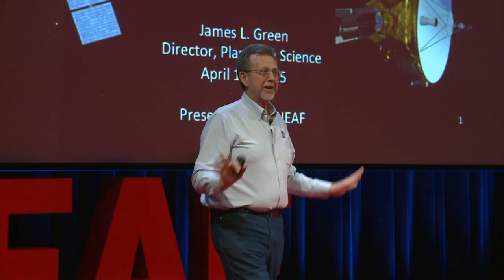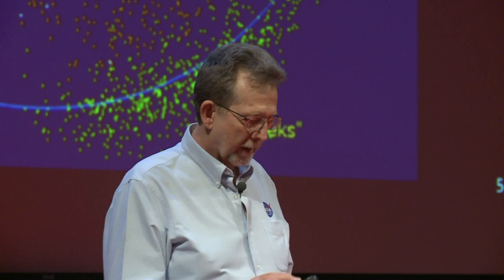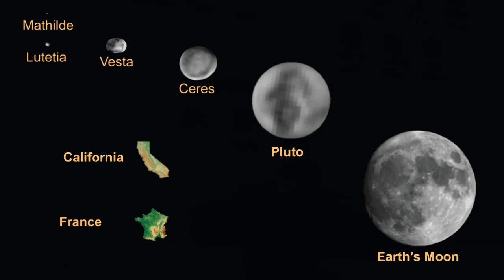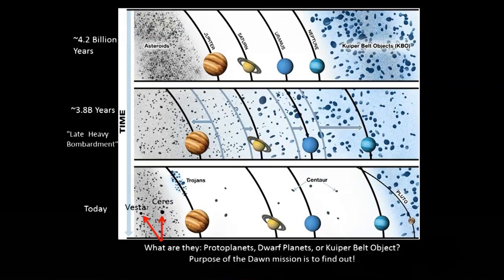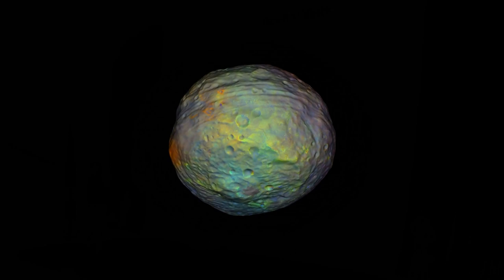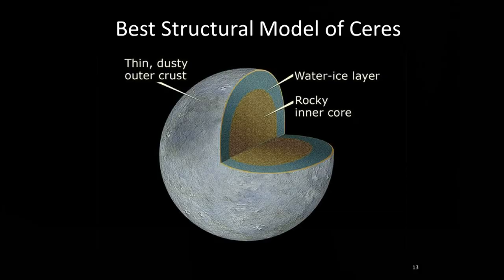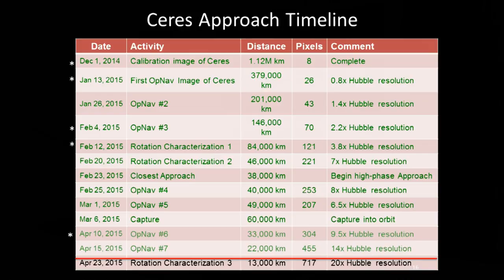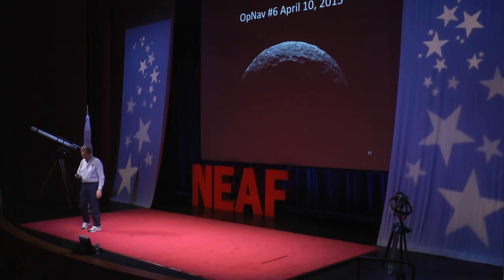Jim Green | Worlds Seen for the First Time: Ceres & Pluto | NEAF Talks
Two unique NASA missions will shed light on the distant worlds of Ceres and Pluto.  The first is the Dawn Mission  launched in September 2007, it is one of NASA’s most remarkable ventures into the solar system. The spacecraft completed a spectacular exploration of Vesta in 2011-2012 and just arrived in orbit around Ceres in March 2015.  Remnants from the time that planets were formed, Ceres and Vesta hold clues that will help scientists understand the dawn of the solar system. Dawn is the only spacecraft ever to orbit an object in the asteroid belt and is the first ever targeted to orbit two extraterrestrial destinations.
The second mission is the highly celebrated New Horizons Mission to Pluto. New Horizons mission will conduct the first reconnaissance of the Pluto system in 2015, culminating with a closest approach on 14 July 2015.
Dr. Green will summarize the objectives, capabilities, and encounter plans of both intriguing missions .

Who is Jim Green?
DR. JIM GREEN is the Director of Planetary Science at NASA.  He received his Ph.D. in Space Physics from the University of Iowa in 1979 and began working in the Magnetospheric Physics Branch at NASA's Marshall Space Flight Center (MSFC) in 1980. At Marshall, Dr. Green developed and managed the Space Physics Analysis Network that provided scientists all over the world with rapid access to data, to other scientists, and to specific NASA computer and information resources. In addition, Dr. Green was a Safety Diver in the Neutral Buoyancy tank making over 150 dives until left MSFC in 1985.
From 1985 to 1992 he was the head of the National Space Science Data Center (NSSDC) at Goddard Space Flight Center (GSFC). The NSSDC is NASA's largest space science data archive. In 1992, he became the Chief of the Space Science Data Operations Office until 2005, when he became the Chief of the Science Proposal Support Office. While at GSFC, Dr. Green was a co-investigator and the Deputy Project Scientist on the Imager for Magnetopause-to-Aurora Global Exploration (IMAGE) mission. He has written over 100 scientific articles in refereed journals involving various aspects of the Earth's and Jupiter's magnetospheres and over 50 technical articles on various aspects of data systems and networks.
In August 2006, Dr. Green became the Director of the Planetary Science Division at NASA Headquarters. Over his career, Dr. Green has received numerous awards including the Arthur S. Flemming award given for outstanding individual performance in the federal government.

NEAF Talks brings you the best from the annual NEAF Astronomy & Space conference which is held just outside of New York City at the RCC campus of the State University of New York. The Northeast Astronomy Forum is in its 25th year and is a world renowned symposium which annually searches the globe for the most relevant personalities who are making space, science and astronomy history today. Now through NEAF Talks online, these outstanding lectures are available to classrooms, universities, professionals and the world- free of charge. Visit RocklandAstronomy.com\NEAF for more information or to learn how to see NEAF live.
NEAF Talks- supporting science and astronomy education for a quarter century, now free to the world via the web.